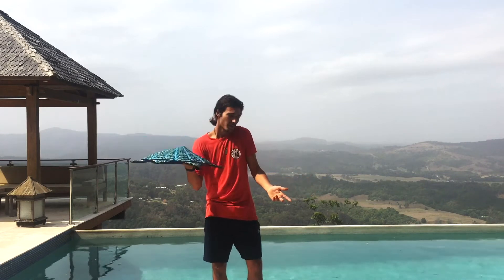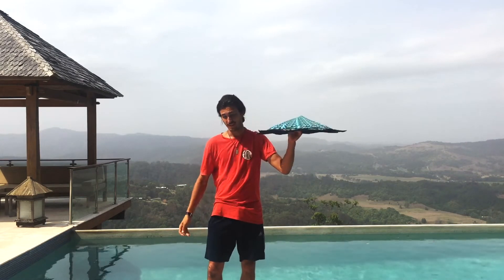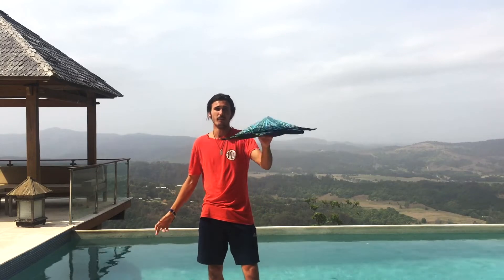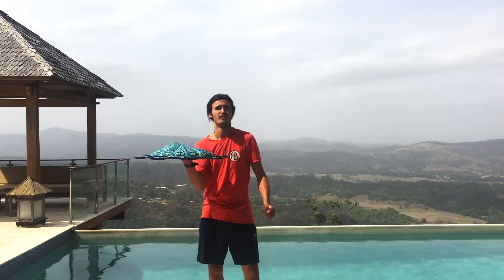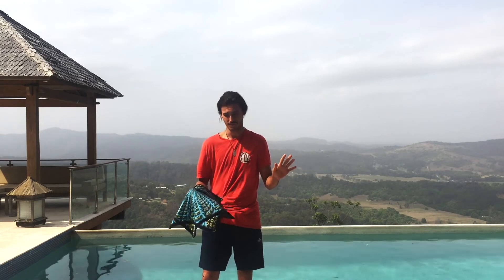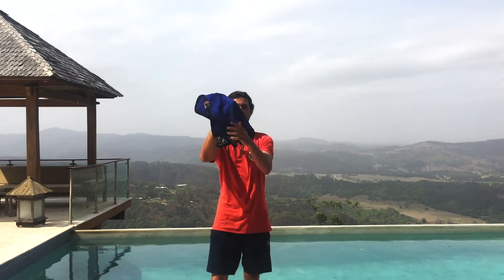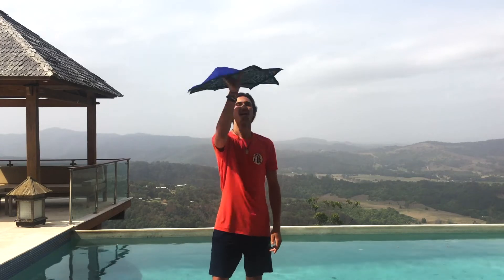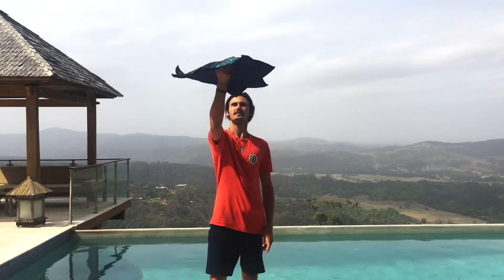ASTROBENDER: Tutorial 1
In this video you learn the basic art of Bending.